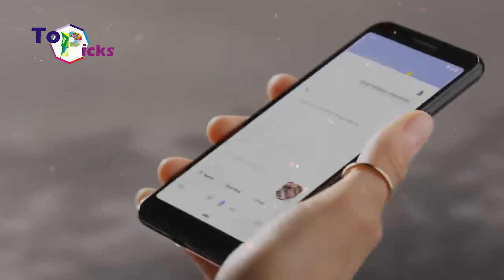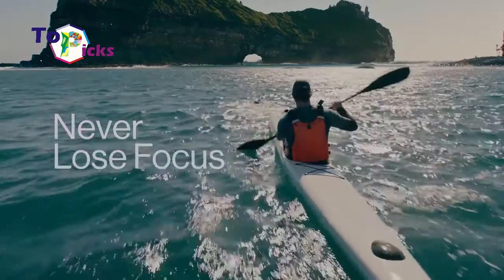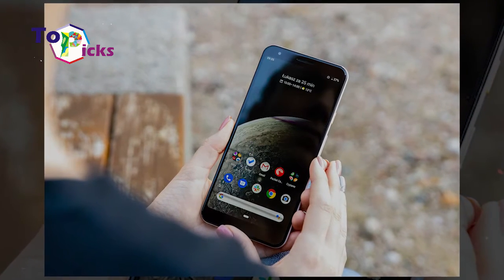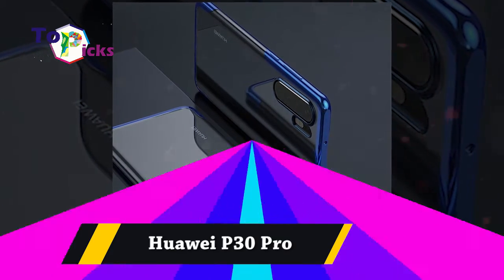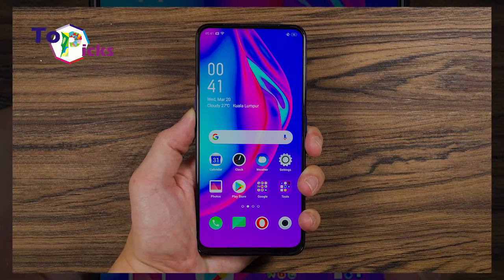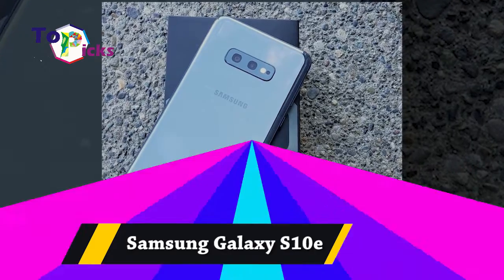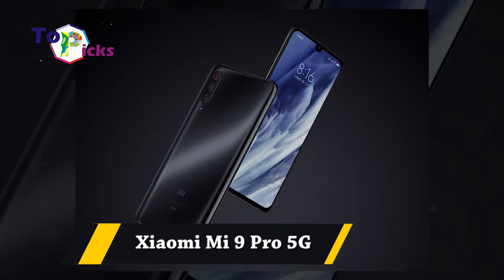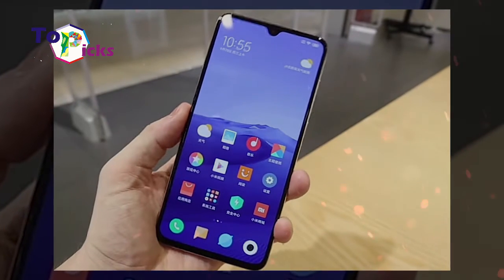6 Android Smartphone With iPhone 11 Features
6 Android Smartphone With iPhone 11 Features

iPhone 11 is quite popular nowadays but some people feel burden in buying this pricey smartphone. On today’s video we have list 7 Android smartphone with iPhone 11 features

1. OnePlus 7T
OnePlus 7T has three rear cameras; 48MP wide, 12MP telephoto and 16MP ultra-wide quality. In addition, the OnePlus 7T also has a 3800mAh battery and is supported with a fast-charging feature. This smartphone is also much cheaper than the iPhone 11.  This OnePlus 7T comes with 8GB RAM, Snapdragon 855+ processor and Android OS 10.

2. Google Pixel 3a
This smartphones was first released in 2019, it is known comes with a high spec but offers a mid-range price tag. Even though this smartphone only has one camera, you can't underestimate it since it can still produced very clear pictures which is sharp in colors, and works well in low light. For its features, Google Pixel 3a is equipped with Snapdragon 670, 3000mAh battery, and 4GB of RAM.

3. Huawei P30 Pro
Huawei P30 Pro is equipped with four cameras; 40MP wide quality, 8MP telephoto, 20MP ultrawide, and ToF (depth) cameras. Bezel P30 Pro looks even thinner than the iPhone 11.

4. Oppo F11 Pro
Oppo F11 Pro is complete with two rear cameras; 48MP wide and 5MP depth. This smartphone is also equipped with 4 and 6 GB RAM, 4000mAh battery with fast charging, and 64 and 128GB internal memory. This smartphone works well for gaming and multitasking.

5. Samsung Galaxy S10e
Samsung Galaxy S10e has a vibrant, clear, and comfortable screen display for watching videos and playing games. In addition, although the camera is classified as a small resolution, the Galaxy S10e is able to take clear pictures and is equipped with 2x optical zoom. This smartphone is also complete with Snapdragon 855 or Exynos 9820.

6. Xiaomi Mi 9 Pro 5G
This Smartphone is equipped with three high-quality cameras; 48MP wide, 12MP telephoto, and 16MP ultra-wide. The camera obtained a score of 110 from DxOMark. This smartphone is equipped with a super fast Snapdragon 855+ chipset along with 8 and 12GB RAM and 512GB of internal memory.